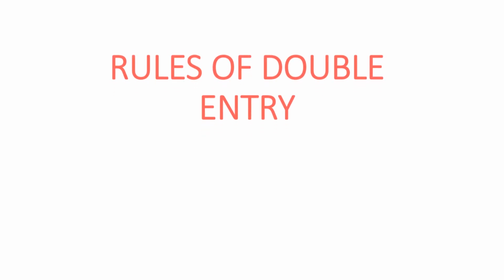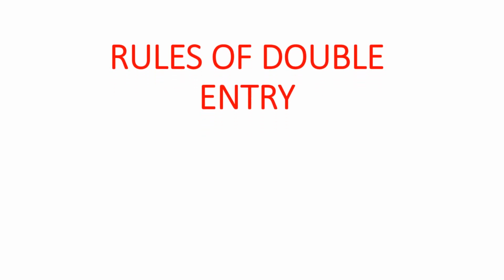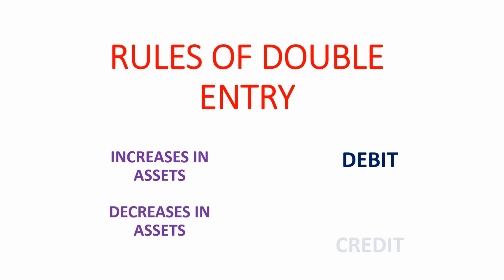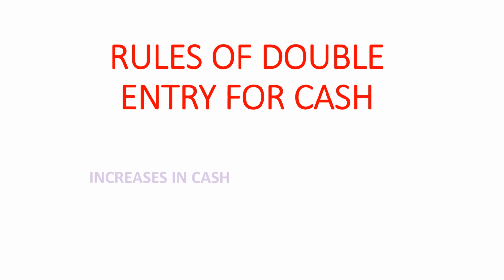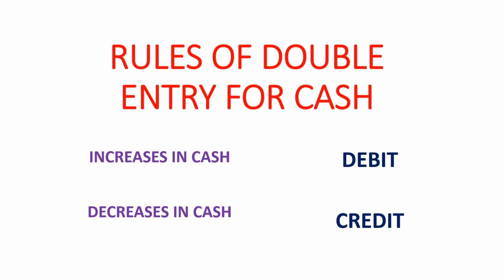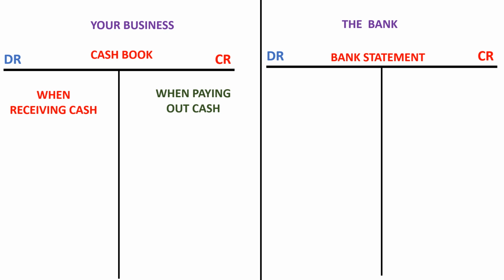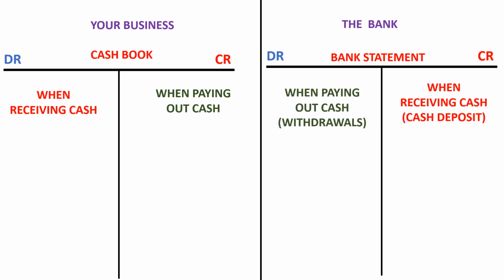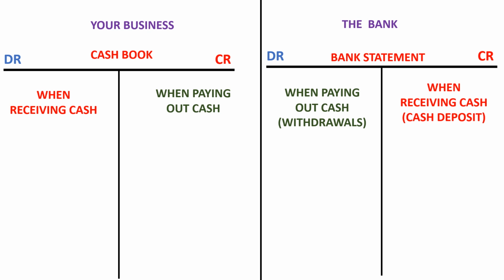Why Does the Bank Credit Your Deposits? Bank Reconciliation Basics Explained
Why Does the Bank Credit Your Deposits? Bank Reconciliation Basics Explained (Debit vs. Credit: The Difference Between Your Cash Book and Bank Statement)

Have you ever been confused about why the bank credits your account when you deposit money, even though cash is an asset? In this tutorial from Kisembo Academy, we explain the fundamental rules of double-entry accounting that govern the relationship between a business and its bank.
Understanding this "reverse" logic is a crucial foundation for mastering bank reconciliation statements.
Key Topics Covered in This Video:

    The Business Perspective: Why cash is treated as an asset in your books, meaning increases are debited and decreases are credited.
    The Bank’s Perspective: Why the money you deposit is actually a liability to the bank (since they are obligated to pay it back to you).
    The Inverse Relationship: How a debit entry in your cash book corresponds to a credit entry in the bank’s records, and vice versa.
    Classification of Items: How the nature of your business determines how items are classified for accounting purposes.

This background knowledge is essential for anyone starting a series on bank reconciliation. By understanding why these entries differ, you will be better prepared for worked examples and practical reconciliation tasks.

EdgarD